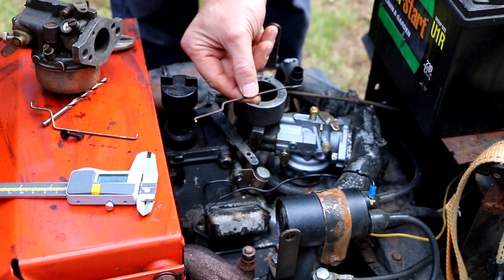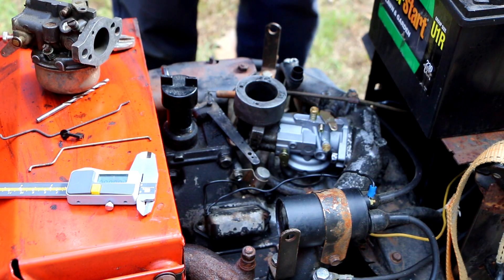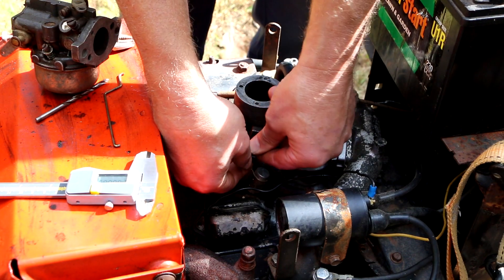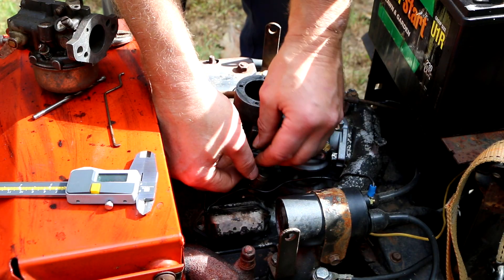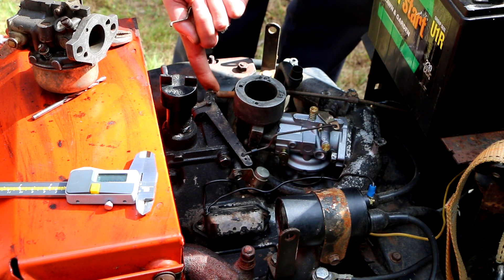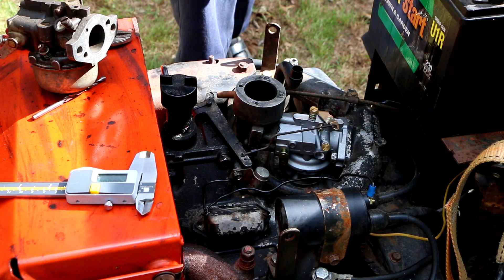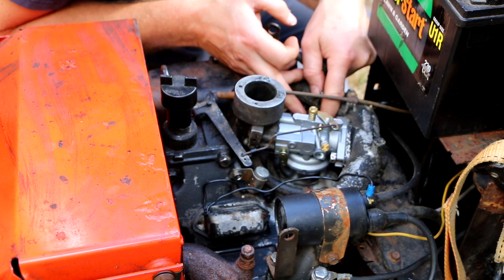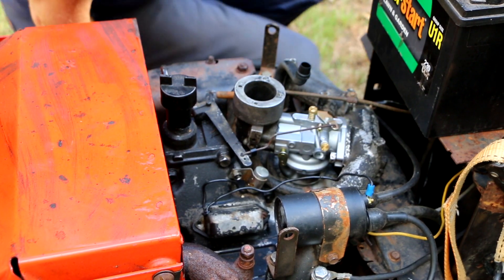Ariens GT17 Garden Tractor Part 13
We finish installing the new Chinese carburetor on the Kohler KT17 engine in the Ariens GT17 garden tractor.